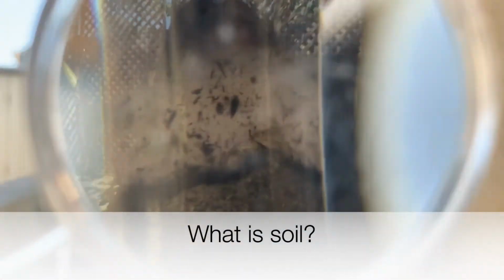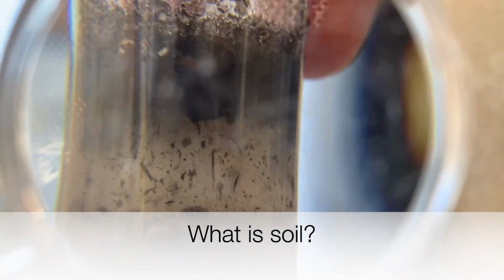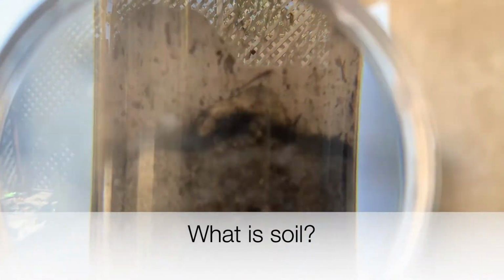What is soil?